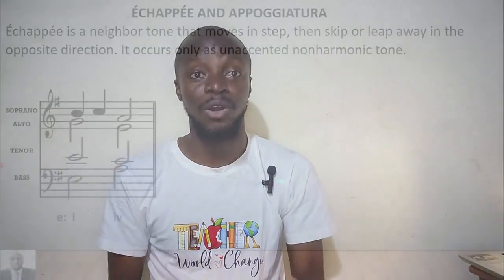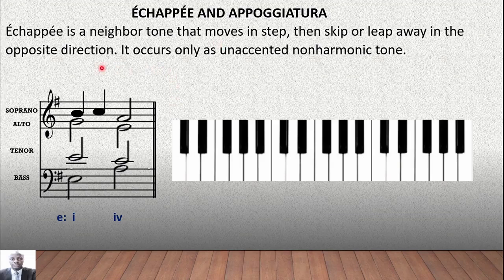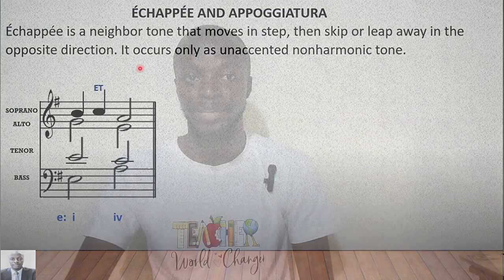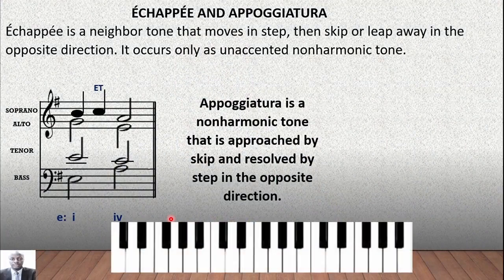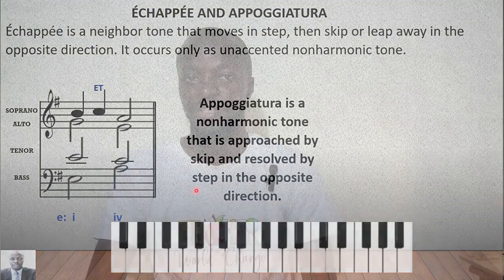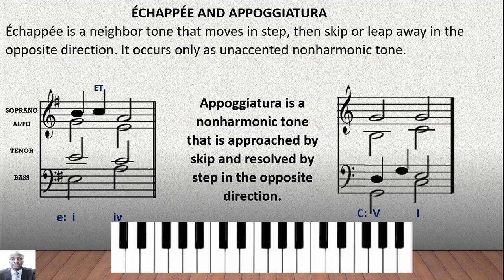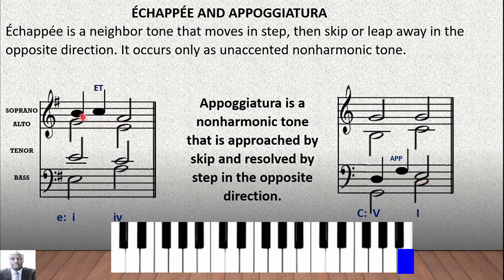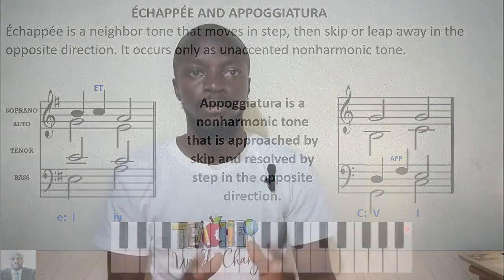The Escape Note: The Move That Makes Mozart's Melodies Sound Effortless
Escape Notes as a Harmonic Tool | Music Theory Lesson

In this video, you'll learn:
• What an escape note is in music theory
• How escape notes are approached and resolved
• The difference between escape notes and other non-chord tones
• How composers and arrangers use escape notes to add color and movement to harmony
• Practical musical examples that demonstrate the concept in real contexts

Whether you're a music student, composer, arranger, or performer, understanding escape notes will help you hear and use harmony more creatively.

📌 This lesson is part of a broader series on non-chord tones and harmonic embellishment in tonal music.